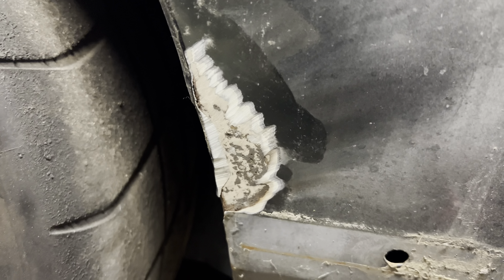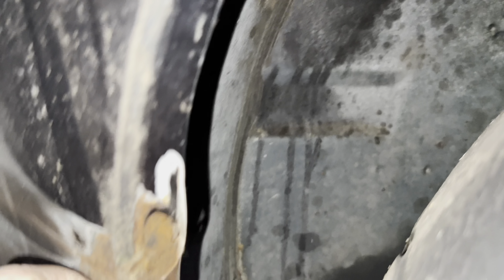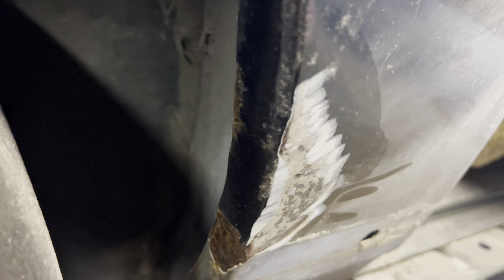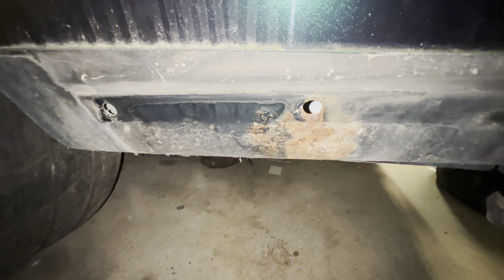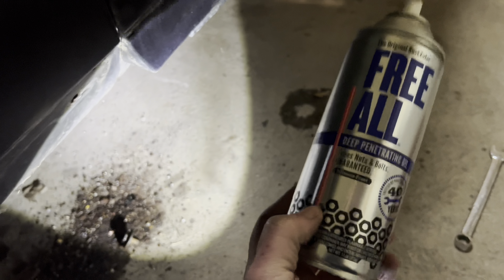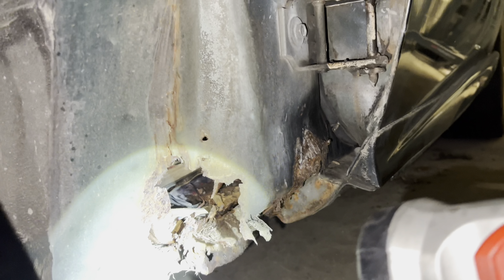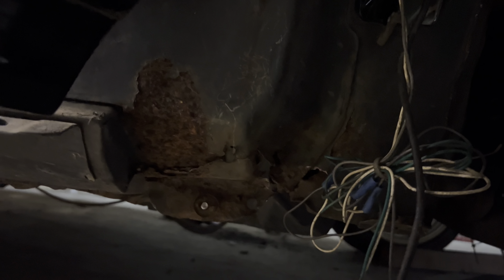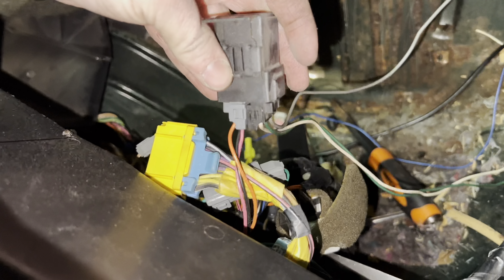Fully Gutting my Third Gen Firebird